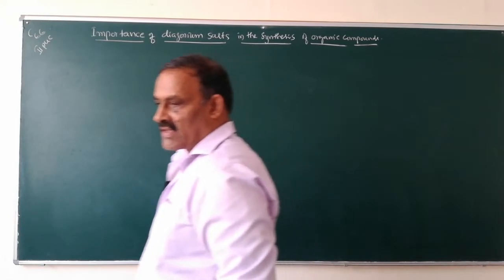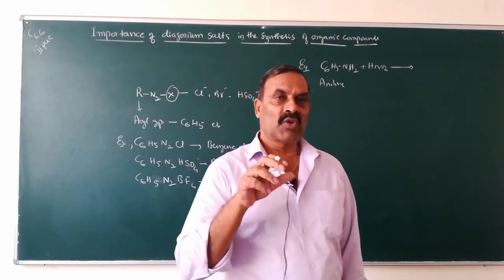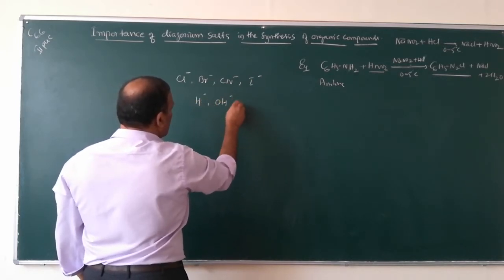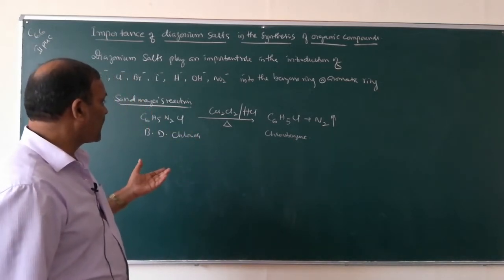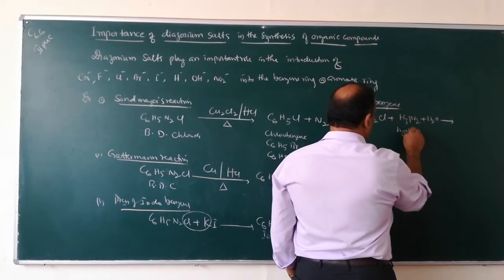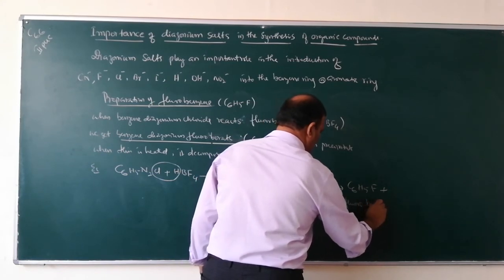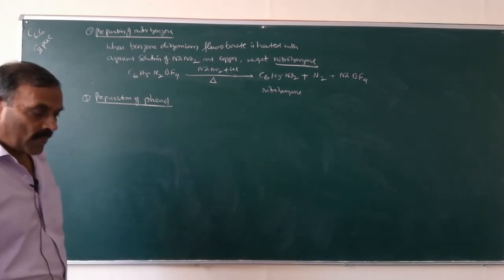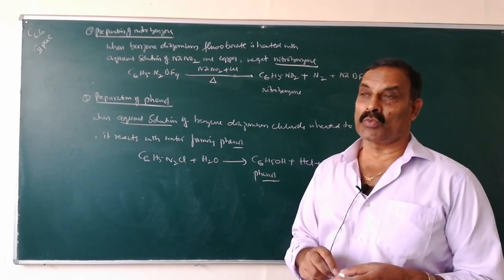C-66 I Importance of Diazonium salts in the synthesis of organic compounds